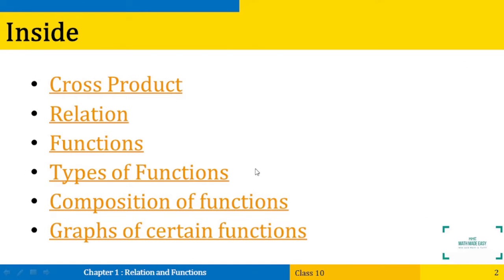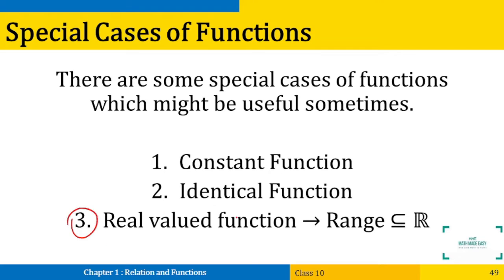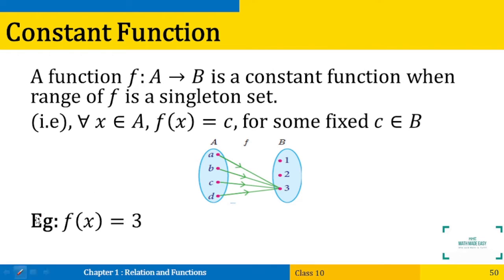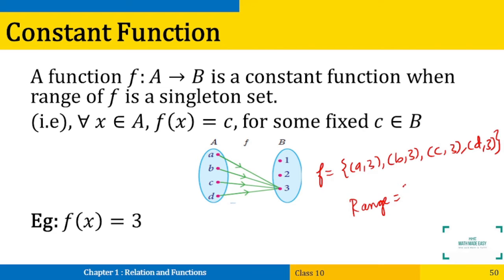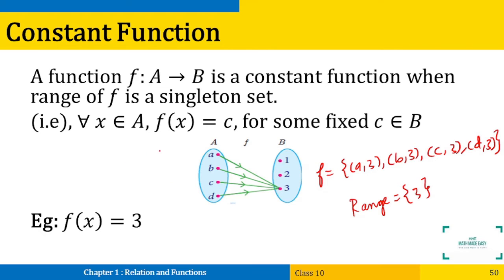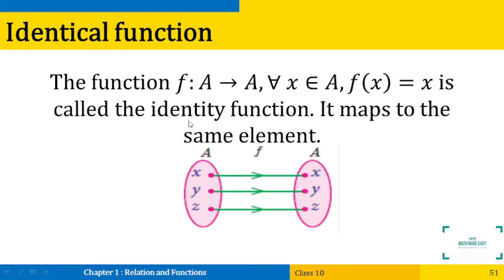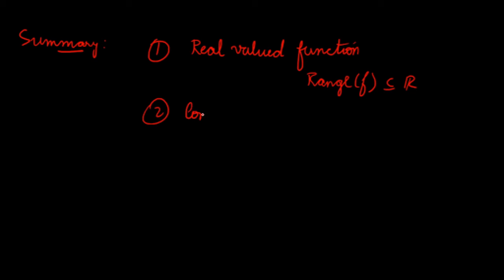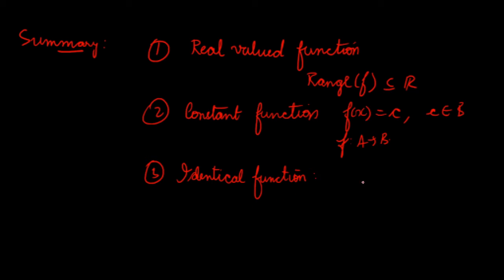Special Types of function: Constant and Identity function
So people, Hope you're having a good day...
We're discussing a sequel to types of function here:

Time Stamps:
00:00 Introduction
01:20 Constant Function
03:00 Identical Function
03:58 Summary